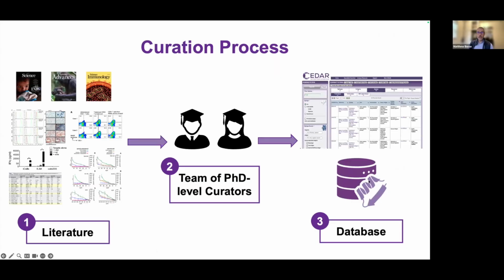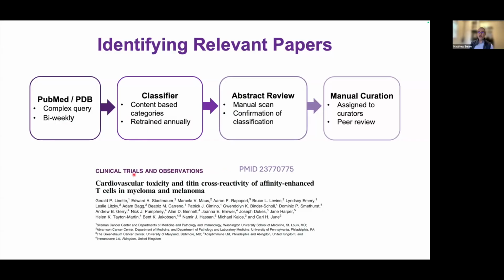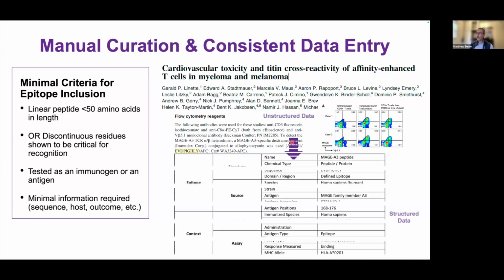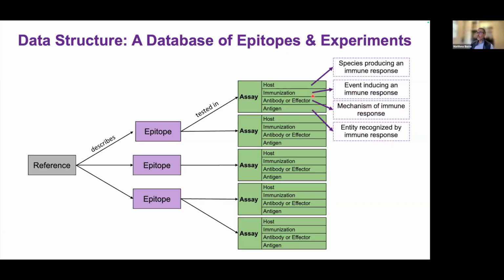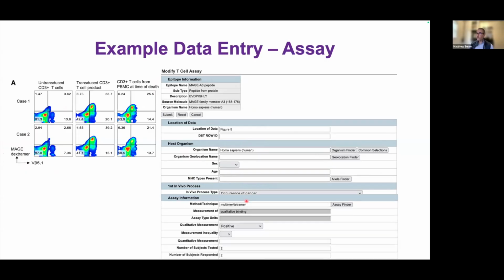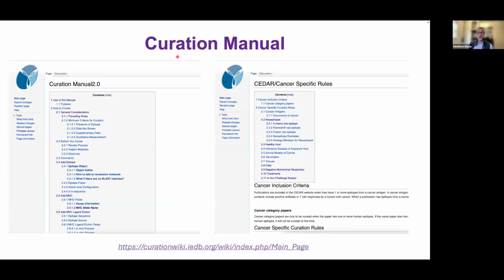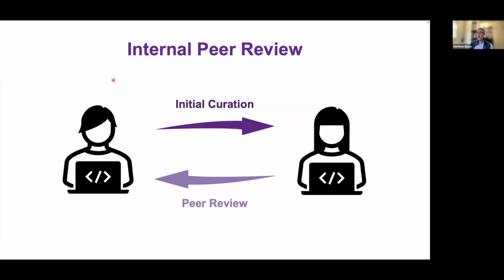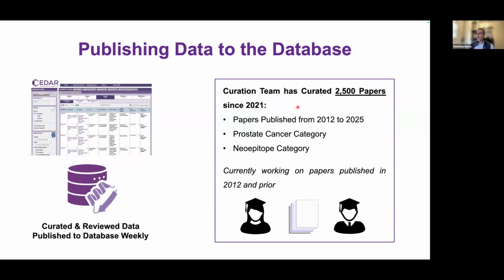2025 User Workshop – 3.1 – CEDAR Curation & Database Structure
Day 3, Session 1: CEDAR Curation & Database Structure, presented by Dr. Matthew Busse, Senior Curator

Following the success of the virtual user workshops in 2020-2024, the IEDB hosted a 3-day virtual workshop in 2025 with over 630 registrations. Day 1 covered an overview of the IEDB curation process, database structure, and content. Day 2 explored the Next-Generation Tools and Analysis Resource, and day 3 covered specialized topics such as the Cancer Epitope Database and Analysis Resource (CEDAR) and the Los Alamos National Lab HIV Databases and Tools.